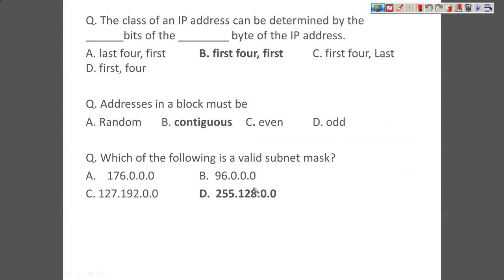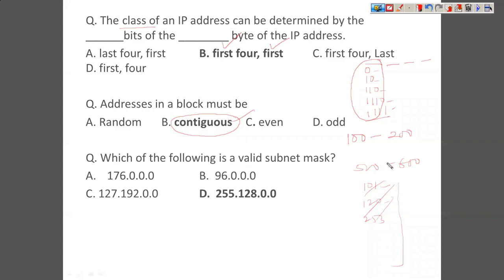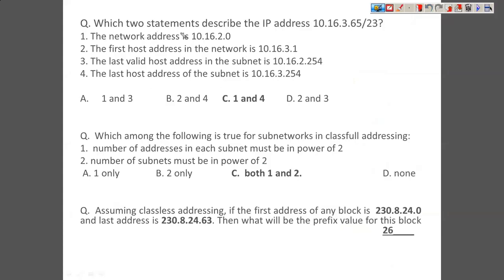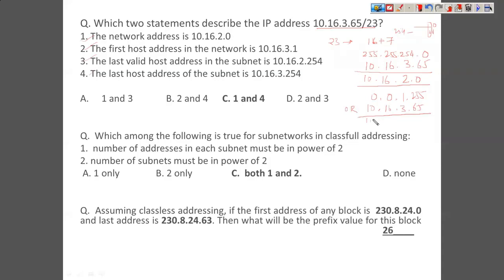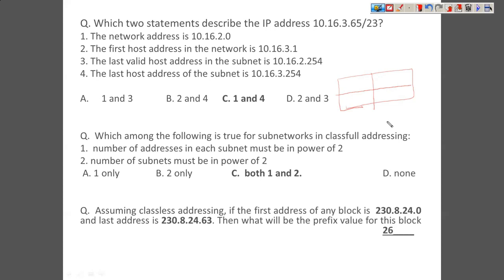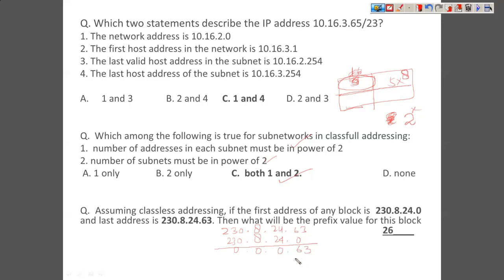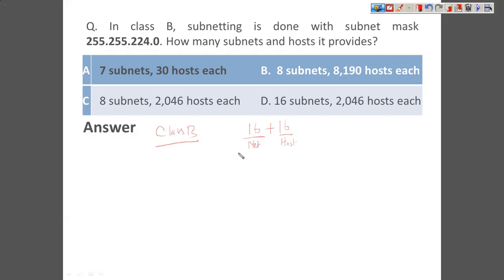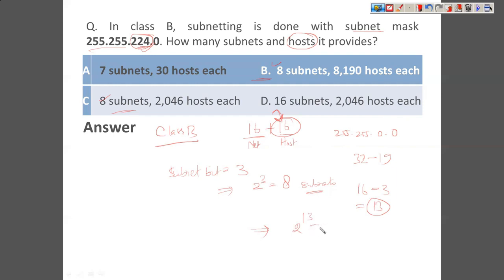Computer Networks- Practice Questions-1 (IPv4 Addressing)